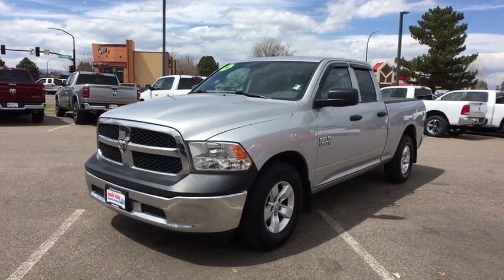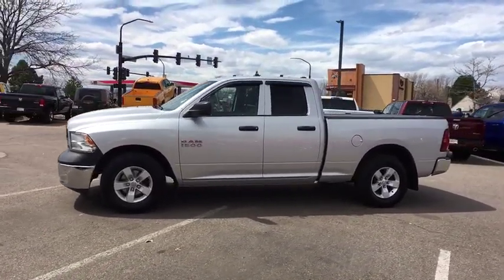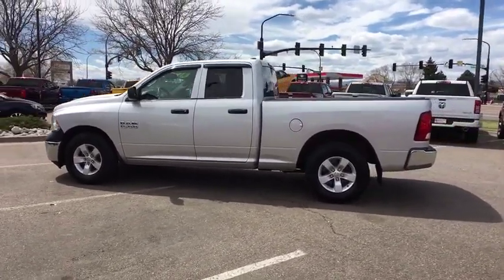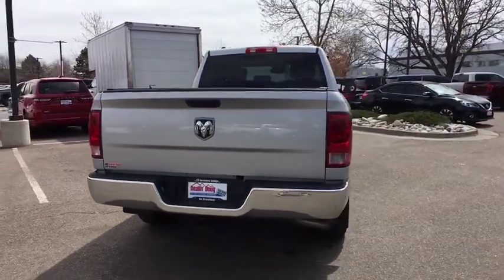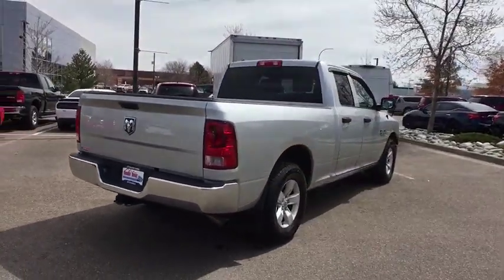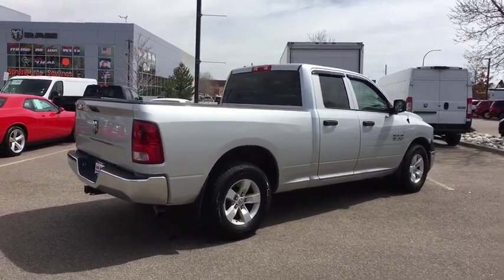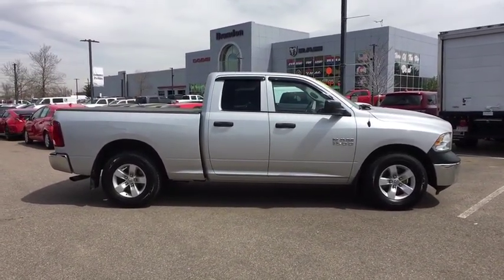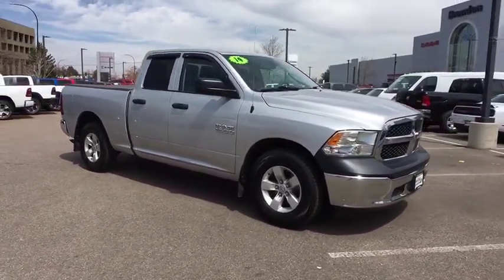2014 RAM 1500 Denver, Littleton, Aurora, Parker, Colorado Springs, CO R340101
Bright Silver Metallic Clearcoat  2014 RAM 1500 available in Denver Colorado at Brandon Dodge. Servicing the Littleton, Aurora, Parker, Colorado Springs, CO area.

Brandon Dodge
5600 S Broadway

Certified.brbrRWD, Bright Silver Clearcoat Metallic. Odometer is 32889 miles below market average!brAwards:br  * Motor Trend Automobiles of the yearbrCertification Program Details: Dealin Doug Certified Advantage Pre-Owned Vehicle 3 Year 100,000 mile Limited Powertrain Warranty. Includes 24/7 emergency roadside assistance. The Dealin Doug Certified Advantage pre-owned limited powertrain warranty begins on the vehicle purchase date and continues up to 3 year or 100,000 miles on the odometer, whichever occurs first.